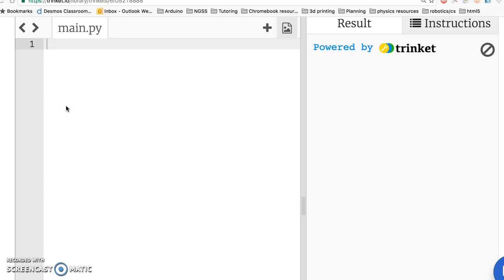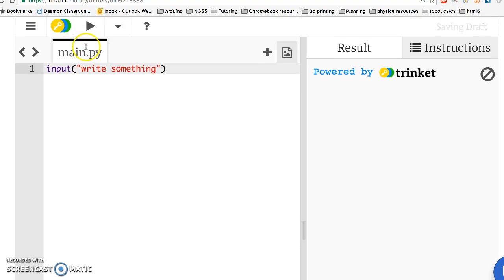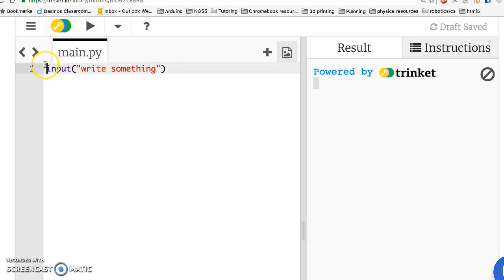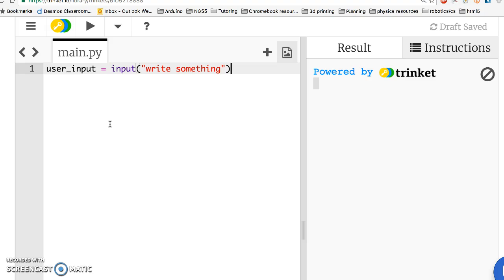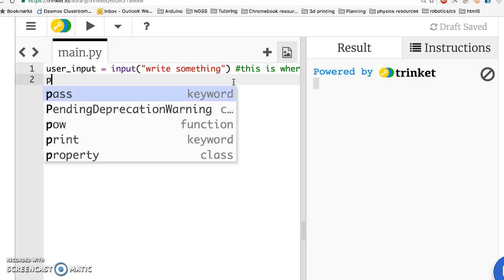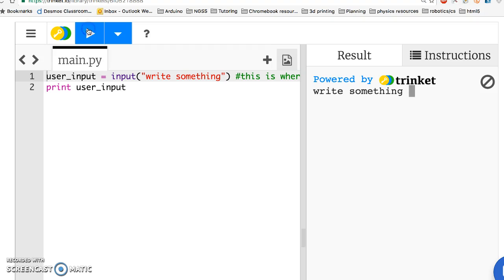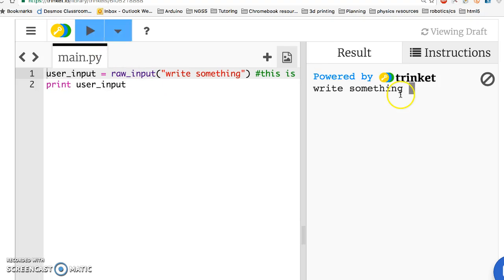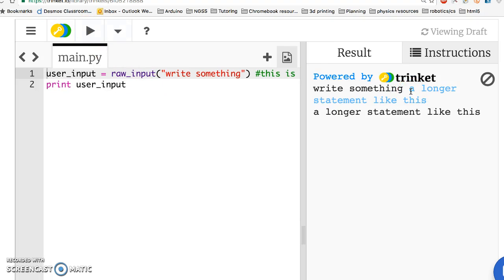Python 1: input function